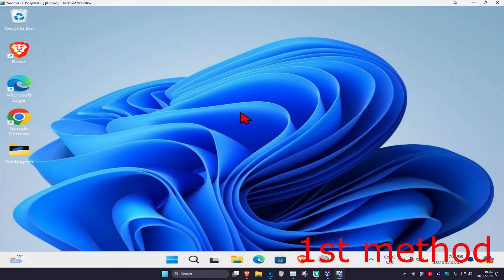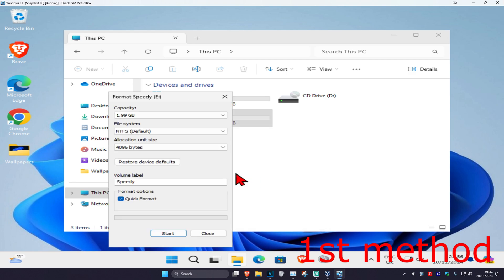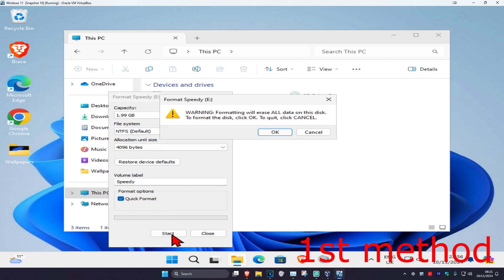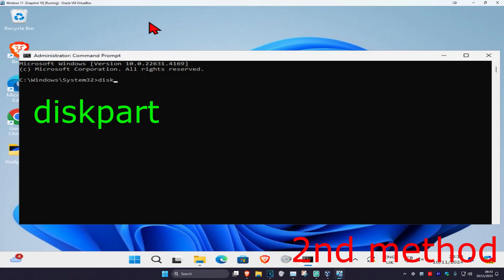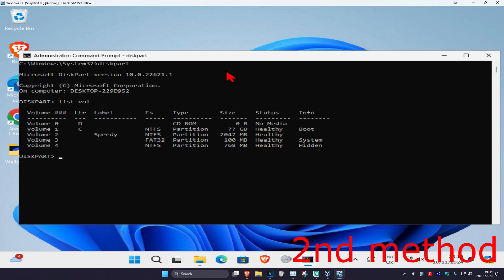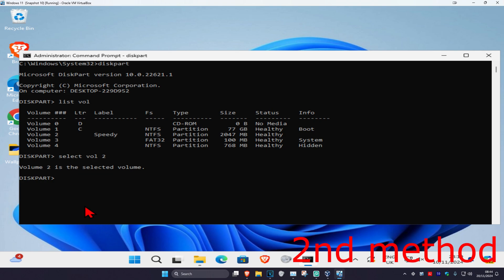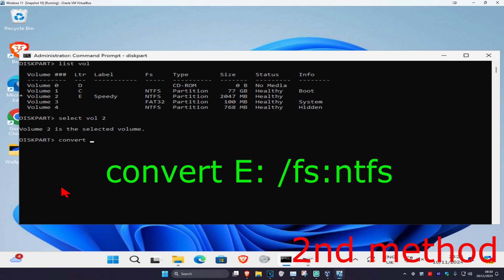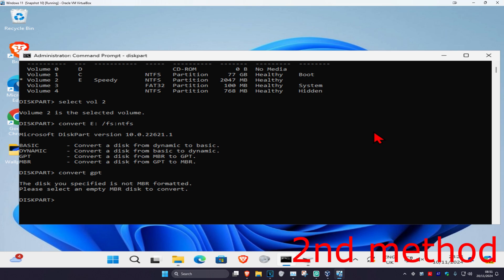How To Fix The Type of The File System is RAW. CHKDSK is Not Available For RAW Drives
✅100% FIXED- The type of the file system is RAW. CHKDSK is not available for RAW drives

This instructions in this video tutorial can be applied  for  laptops, desktops, computers, and tablets which run the Windows 10/11 operating system like . This tutorial will work on all hardware manufactures, like Dell, HP, Acer, Asus, Toshiba, Lenovo, and Samsung. This will work in Windows 11 & Windows 10